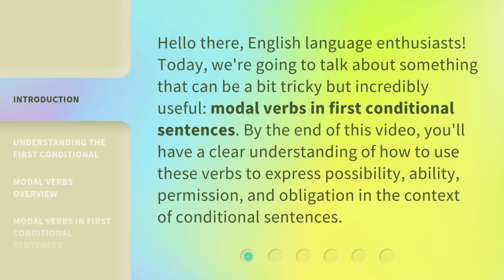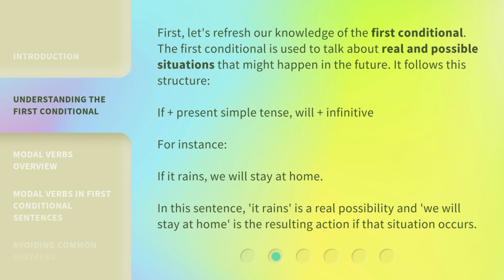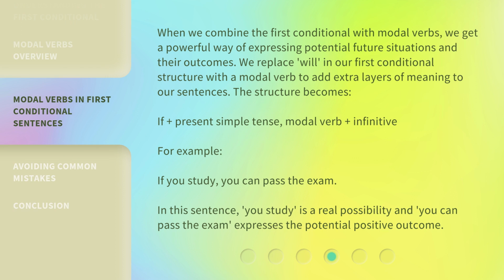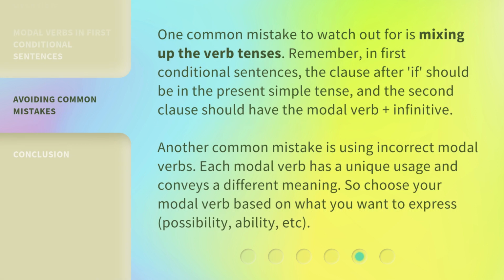Master the Magic of Modal Verbs in First Conditional Sentences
Unlock the Power of Modal Verbs in First Conditional Sentences • Discover how to use modal verbs in first conditional sentences to express possibility, ability, permission, and obligation. Master the magic of modal verbs and enhance your English language skills!

00:00 • Introduction - Master the Magic of Modal Verbs in First Conditional Sentences
00:36 • Understanding the First Conditional
01:09 • Modal Verbs Overview
01:34 • Modal Verbs in First Conditional Sentences
02:15 • Avoiding Common Mistakes